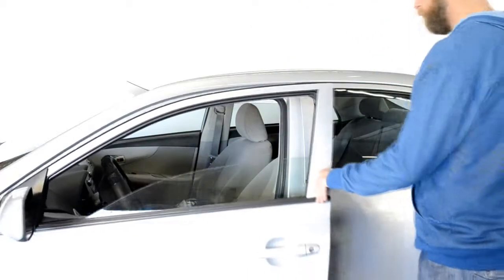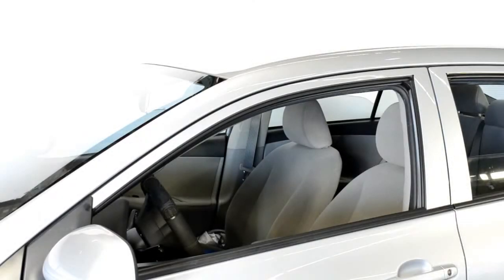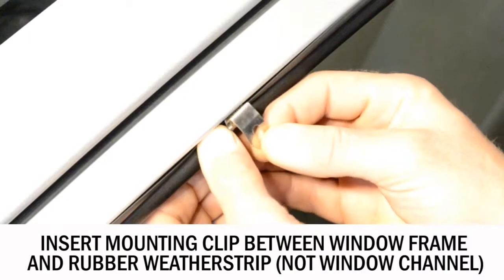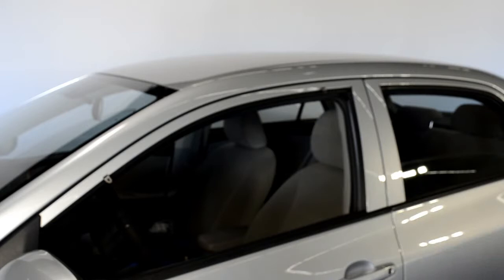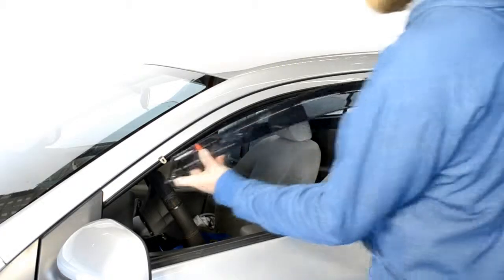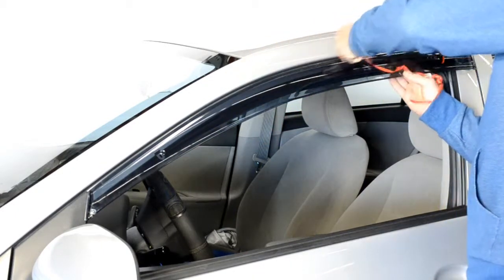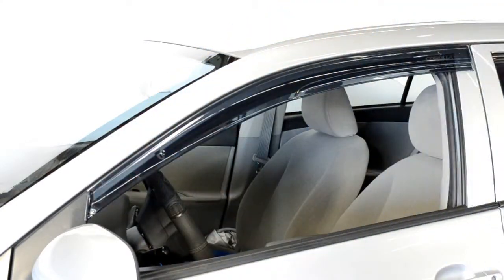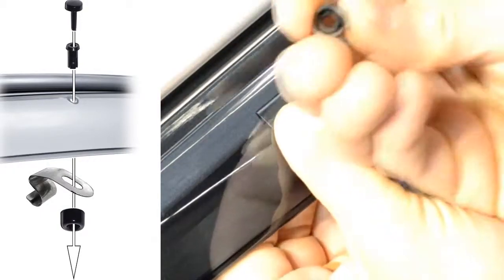WELLvisors aerodyn series side window visors Installation Video Toyota Corolla 09-13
Installation guide for WELLvisors 3-847TY004 Aerodyn Series side window visor for Toyota Corolla 09-13